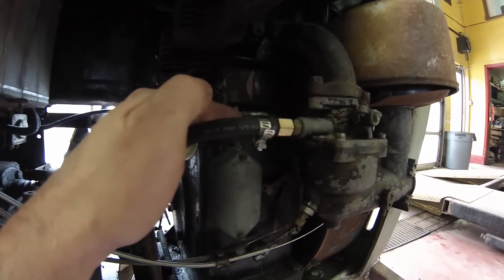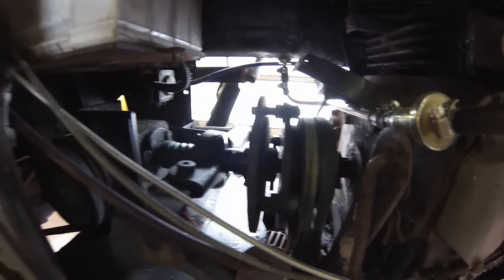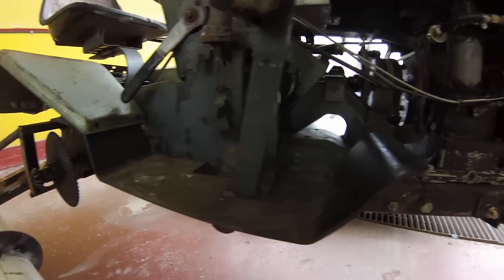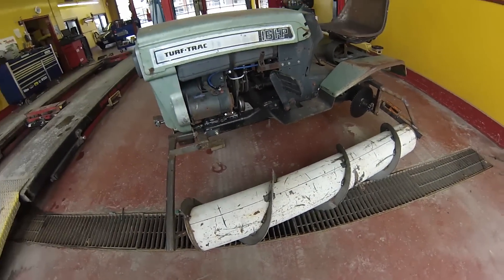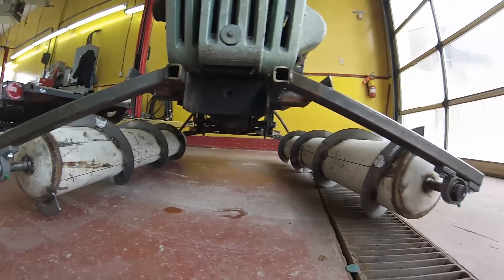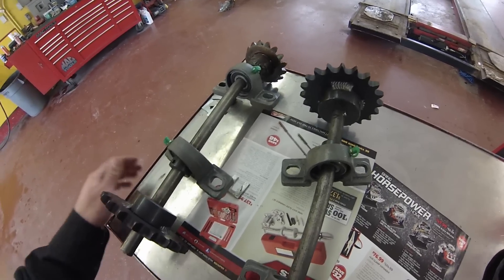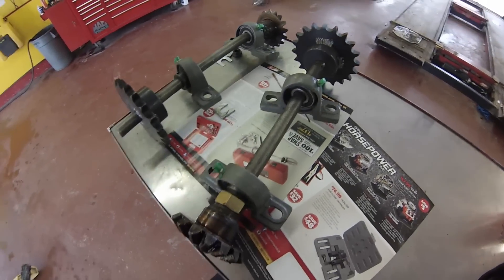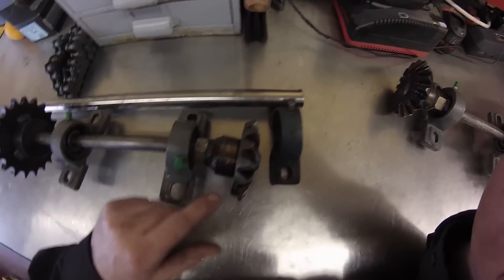Screw Drive Vehicle - Extreme Offroad - Part 5 - Bummer Dude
With every project there is always ups and downs. I think my design for the bevel gears has some major issues and it may be time to consider a total re-design. Back to the drawing board

Homemade screw drive garden tractor project. Converting an old garden tractor into a screw drive skid steer death machine ! Welding on a screw drive propulsion !!

I've always wanted to try and make a screw drive vehicle. I think I've watched every video on them and have seen every picture. Something about them is frickin' awesome!!! So i thought it was time to give it a go !